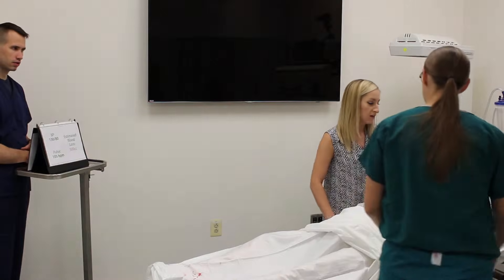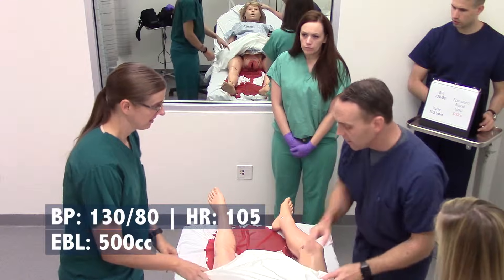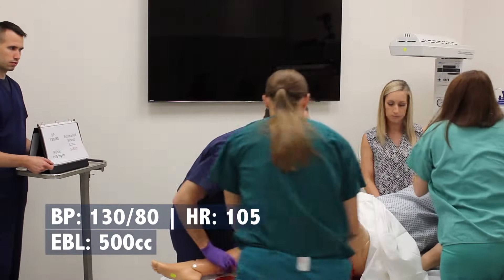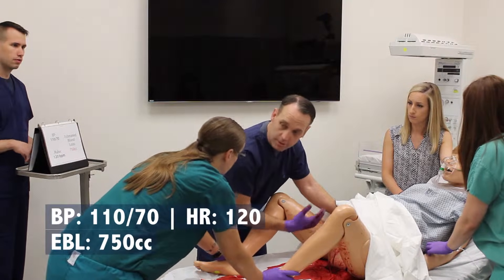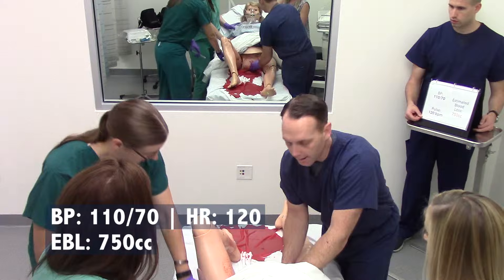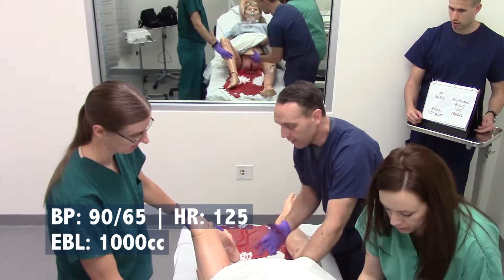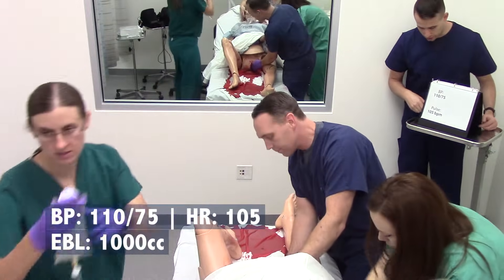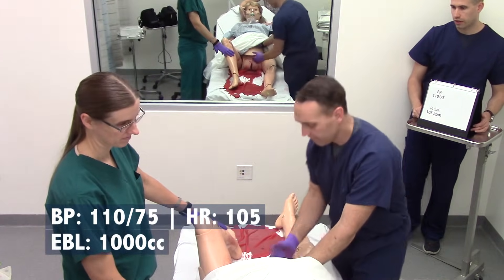Practicing for Patients: PPH Requiring Uterotonics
Council on Patient Safety in Women's Health Care | Practicing for Patients Program on postpartum hemorrhage (PPH). Scenario detailing uterotonics.